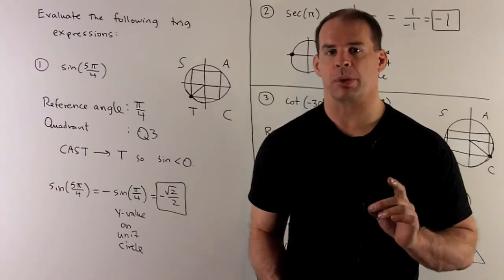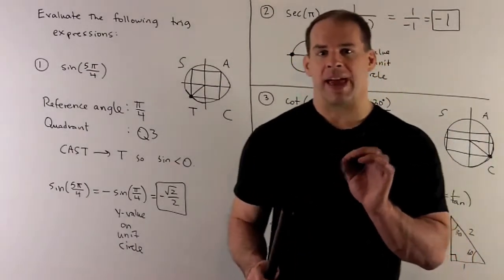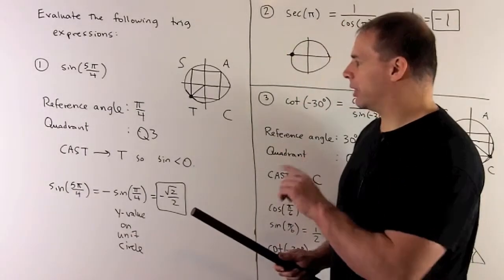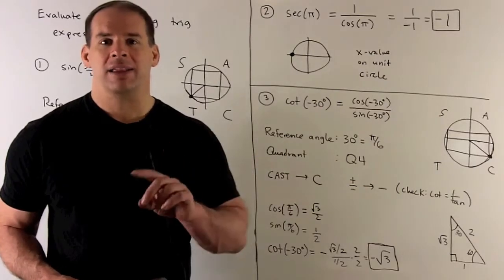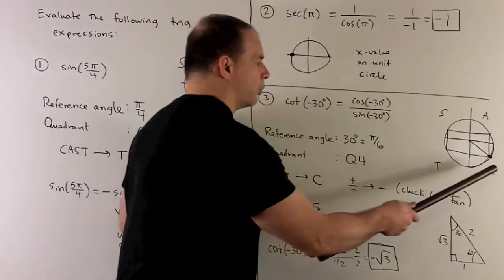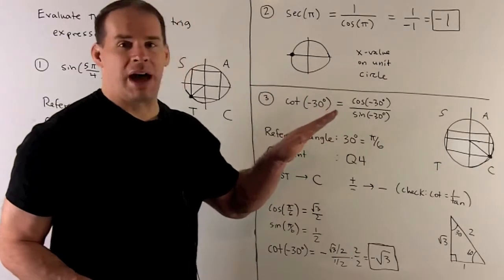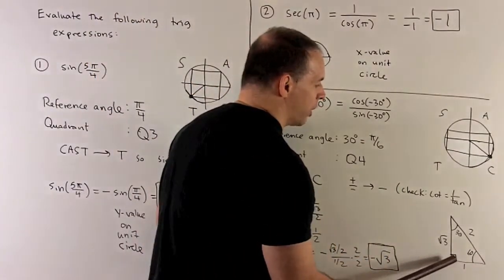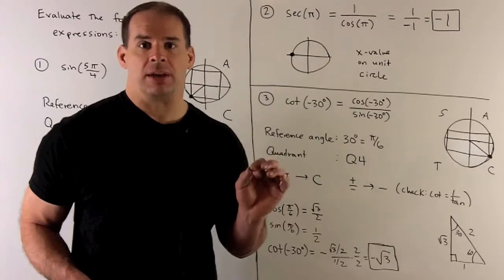Calculating Trig Values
Precalculus:  Calculate the following trig values:  (a)  sin(5pi/4),  (b)  sec(pi),  and (c)  cot(-30 degrees).  We use reference angles and the CAST method.